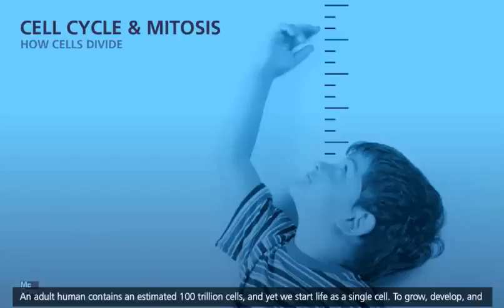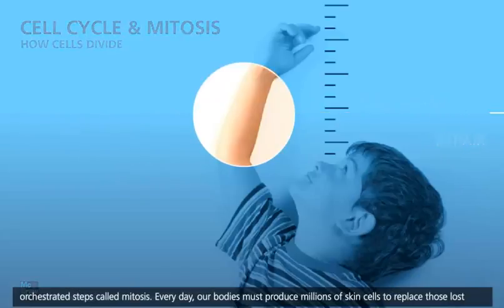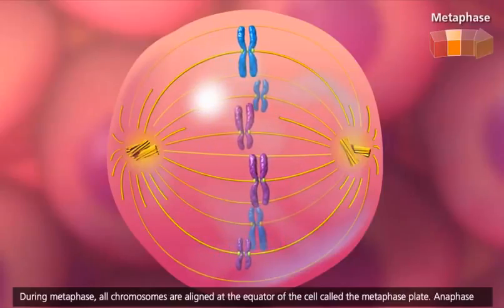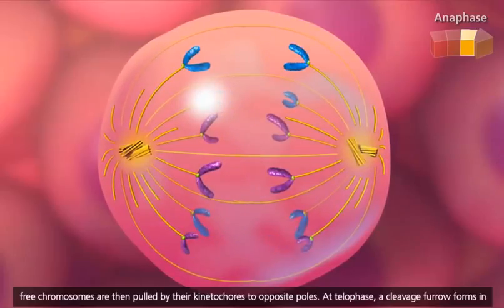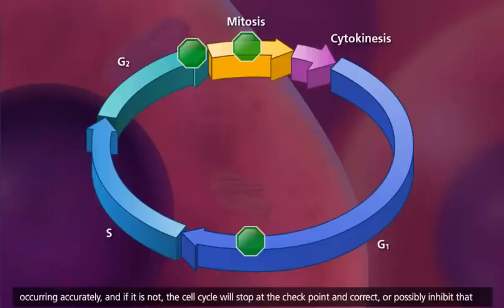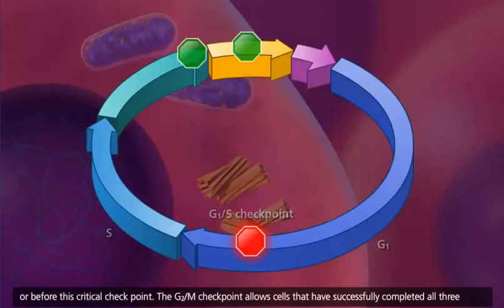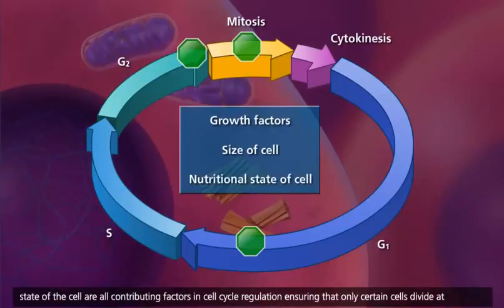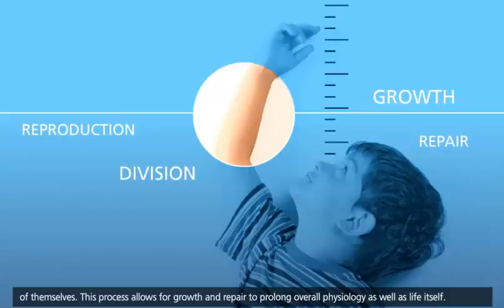Cell Cycle and Mitosis 3D Animation 1